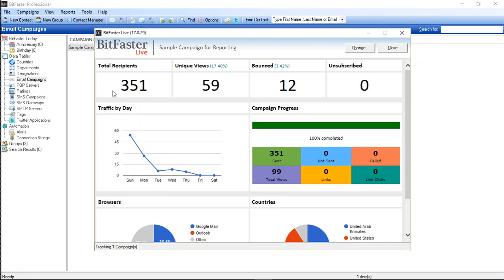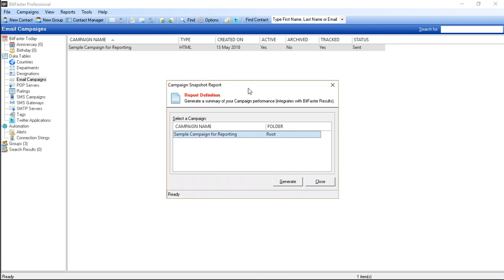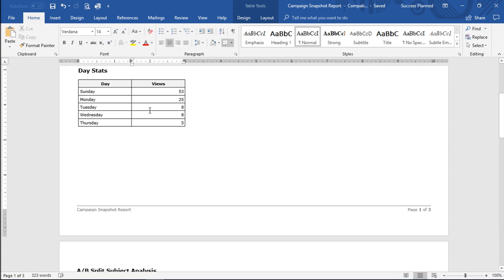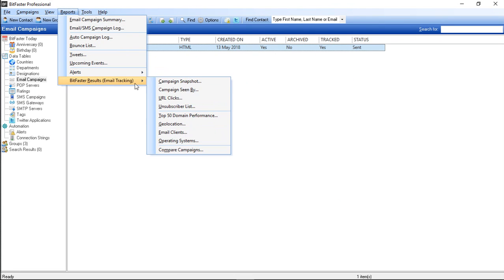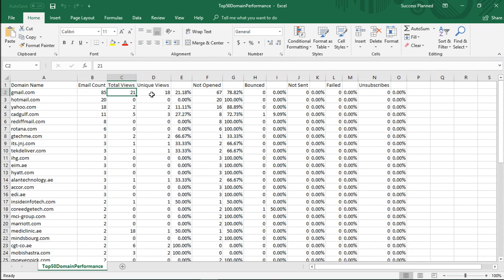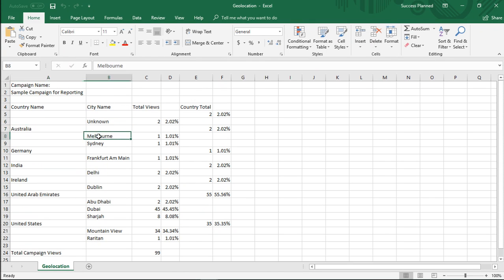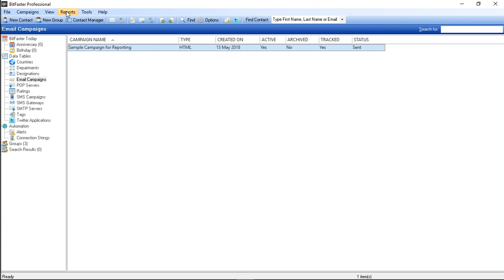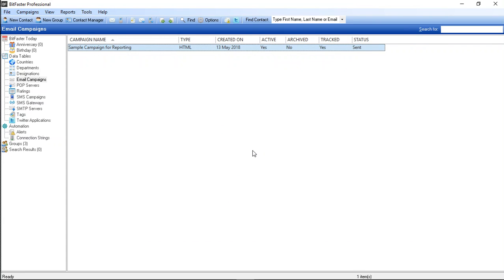Creating an Email Campaign Using BitFaster - Part 3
In this video, we will see how to track an Email Campaign using BitFaster Live and generate Reports. You can generate a number of reports such as Campaign Snapshot, Campaign Seen By, Domain Performance etc.

BitFaster is an on-premise software that you can download and install in minutes.